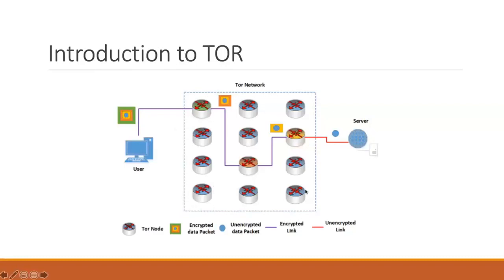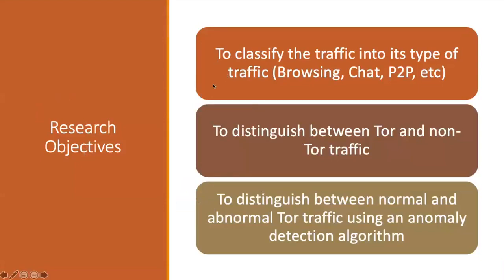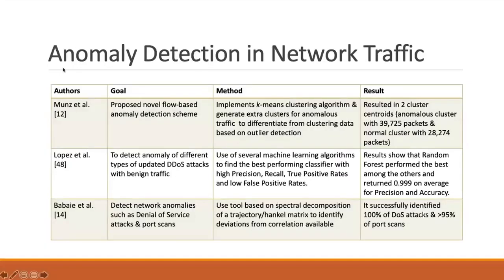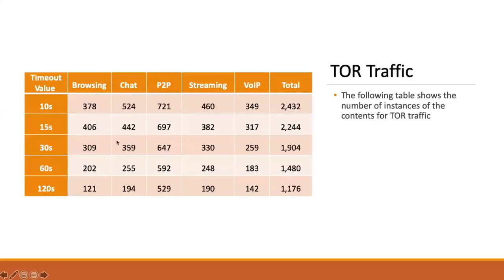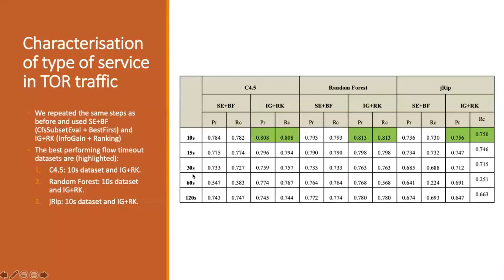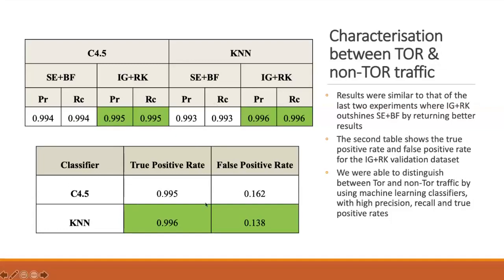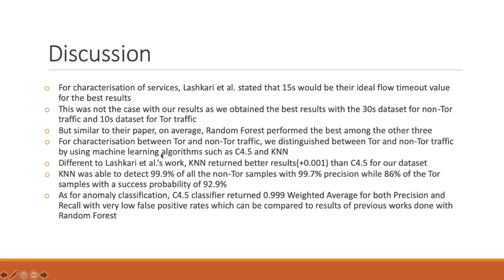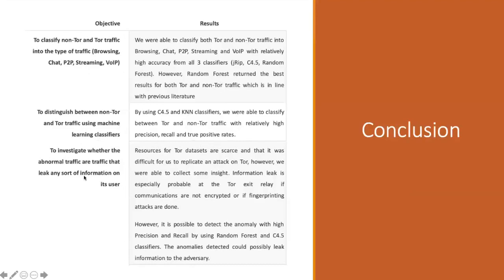Traffic Analyser & Classifier for Detecting Anomalies in TOR Browser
CAT401 Undergraduate Research Project for USM School of Computer Sciences Final Year Project
RP1920335: Traffic Analyser & Classifier for Detecting Anomalies in TOR Browser
This research project aims at addressing the problems of the chattering laptop problem that leads to linkability issues in TOR.